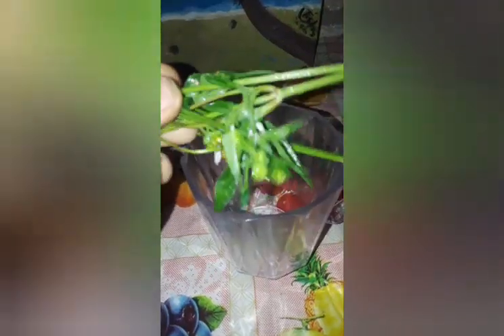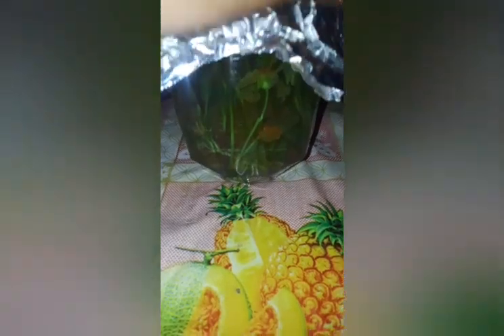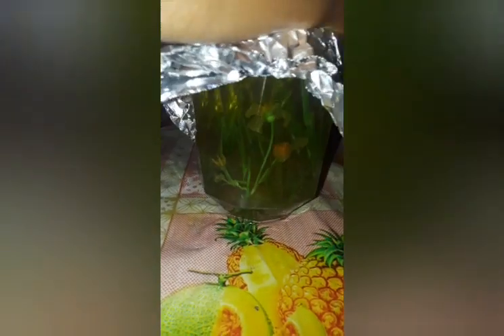Spanish Needle Tea